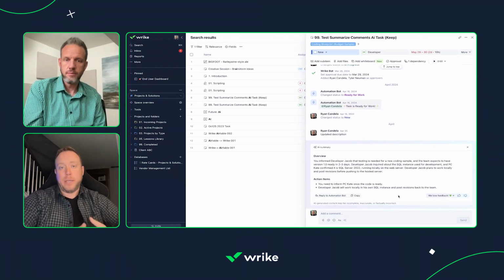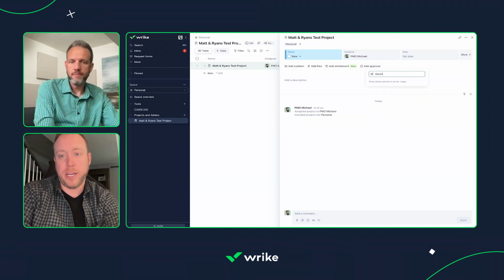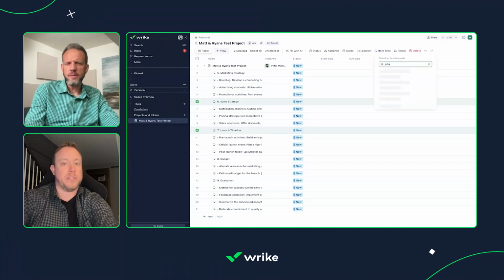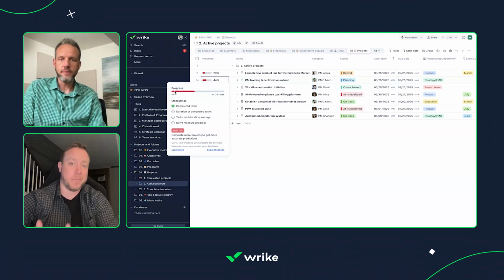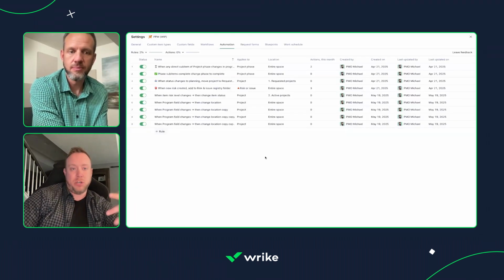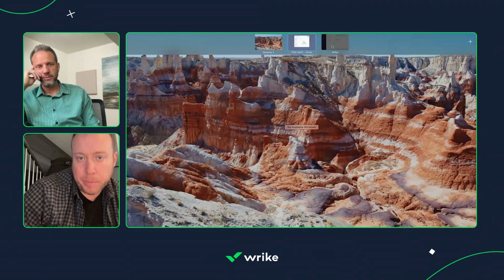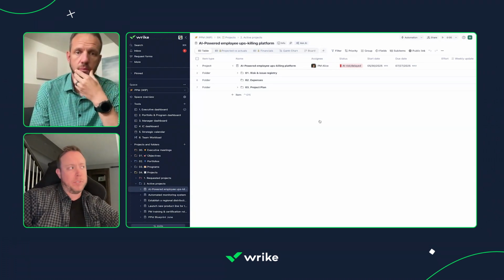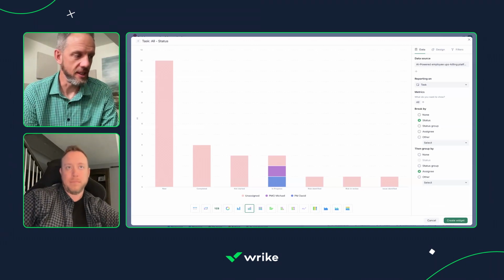Wrike Things Web Series! #5 - All things Wrike Artificial Intelligence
🚀 Welcome to Wrike Things! 🚀 Matt and Ryan return with a laid-back session, doing a full walkthrough of all things AI in Wrike. There's been a lot of AI additions, and sometimes it's good to just sit back, recap, and get a live walkthrough of all the new features!

In this episode, they dive into:

✅ Generative AI in Tasks and Comments
✅ AI Progress Risk
✅ AI Dashboard and Widget Capabilities
✅ Wrike Copilot (formerly Ask AI)
...And More!